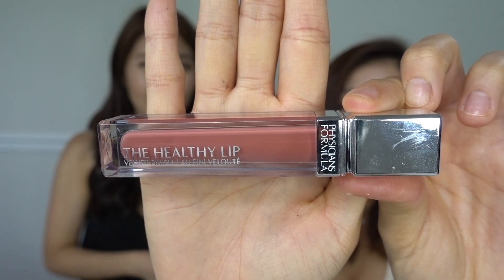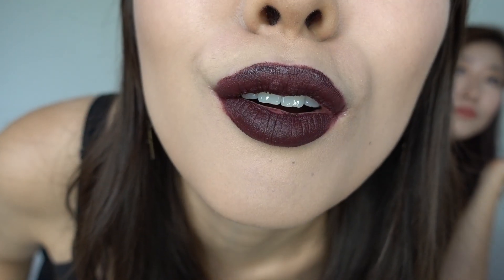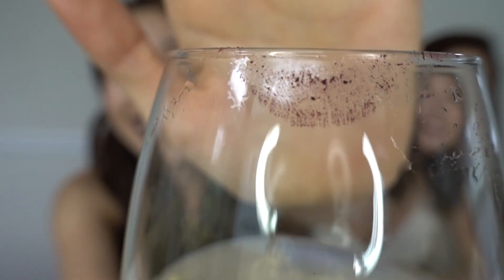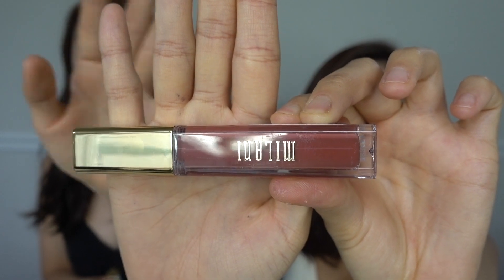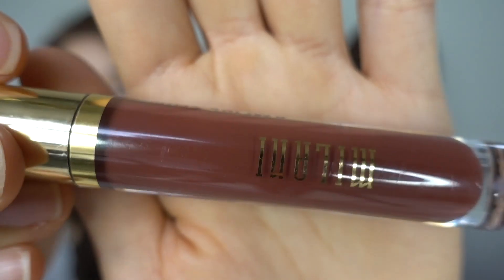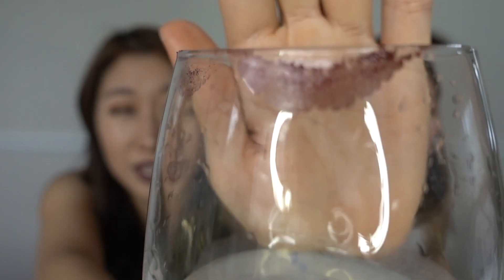Drug Store Liquid Lipstick Review & Wear Test | NYX, ULTA, Physicians Formula, Milani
Hey Guys!

Today we are doing a review on the NYX, Ulta, Physicians Formula, and Milani Liquid Lipsticks. We are also doing a wear test with wine and letting you know our personal favorites! Let us know what your lippie must have is! :)

Worn by Sarah
- Ulta Juice Infused Oil - Cranberry + Pomegranate
- Physicians Formula The Healthy Lip Velvet Finish - Bear With Me
- Milani Amore Matte Lip Cream - Loved
- NYX Lingerie - #17 Seduction

Worn by Laura
- Physicians Formula The Healthy Lip Velvet Finish - Noir-ishing Plum
- Milani Amore Shine - Temptation
- NYX Lingerie - #4 Ruffle Trim